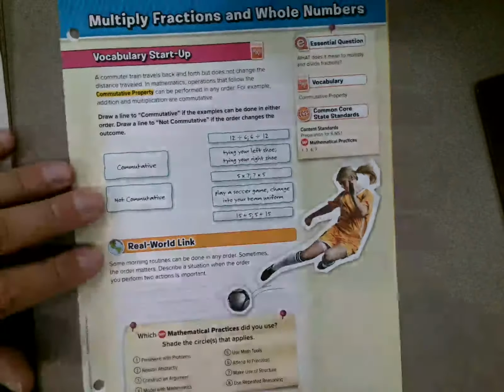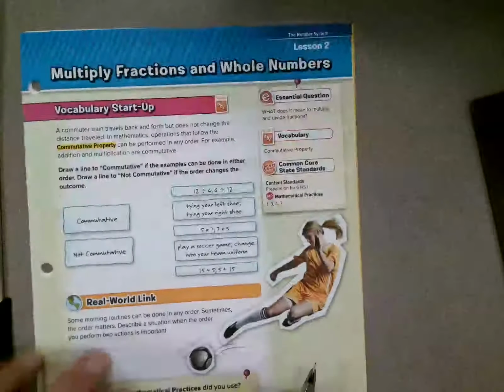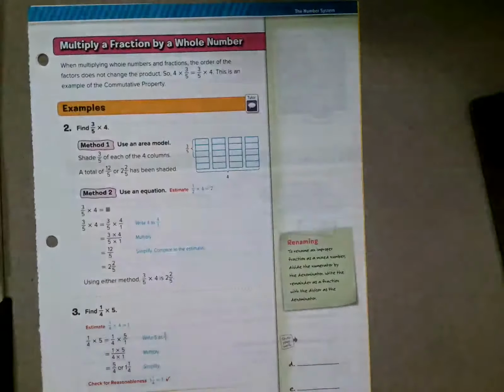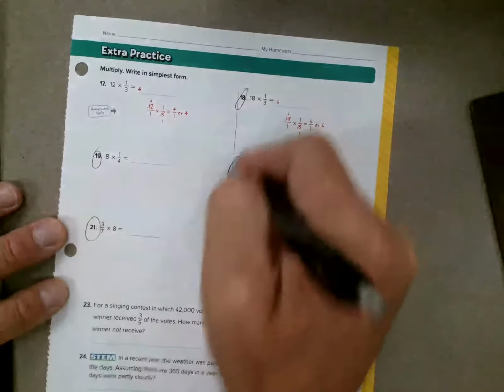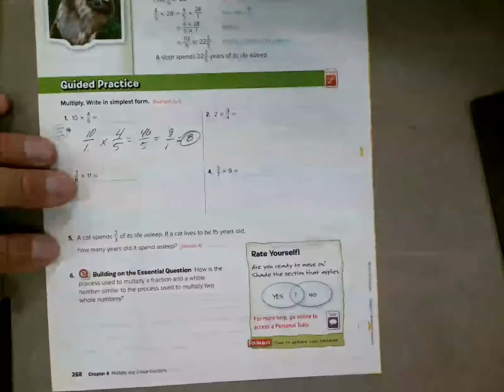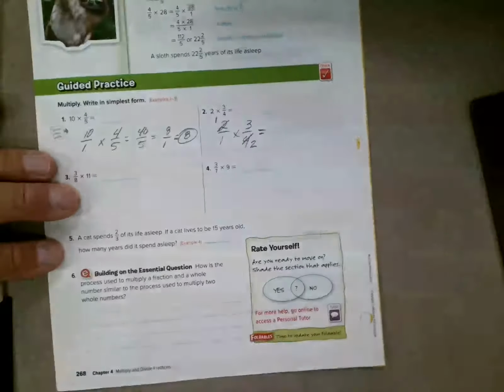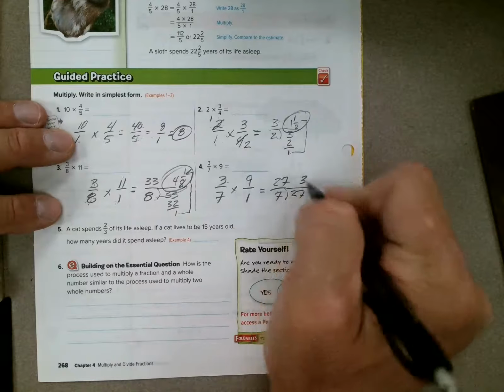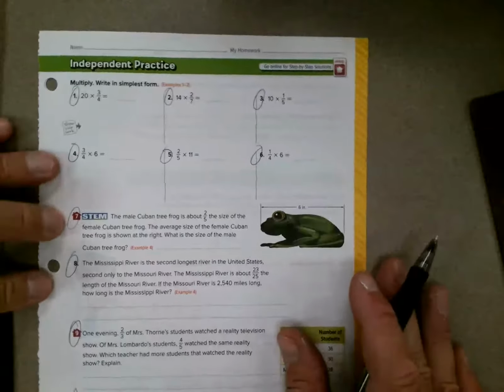CHAP. 4 LES. 2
MULTIPLYING A FRACTION BY A WHOLE NUMBER